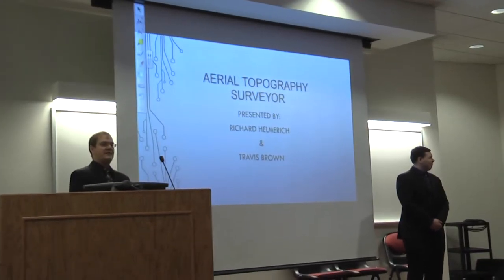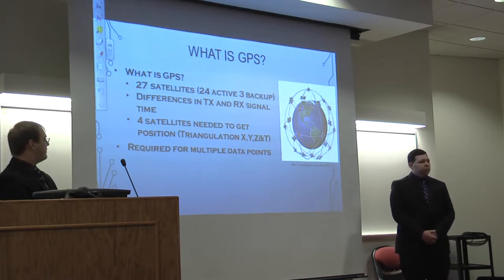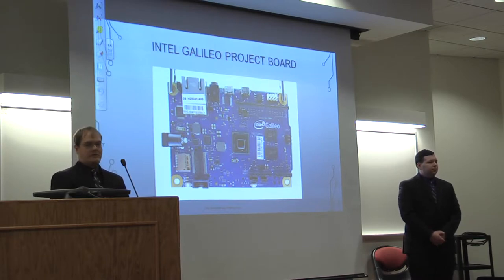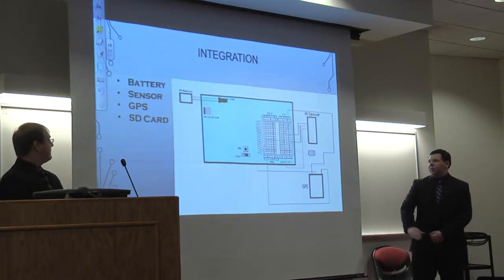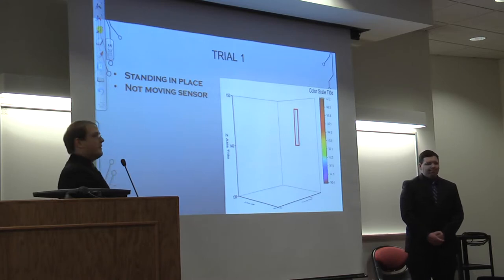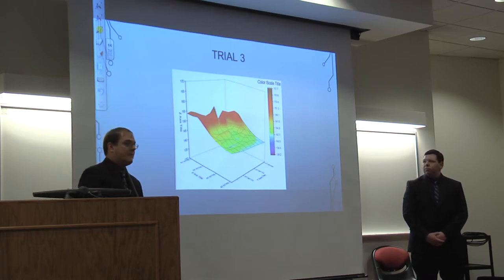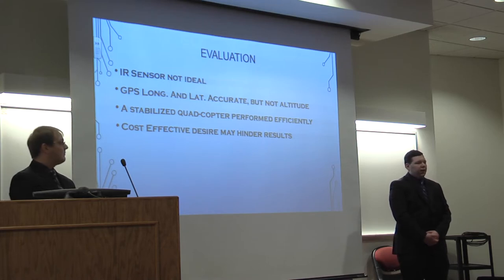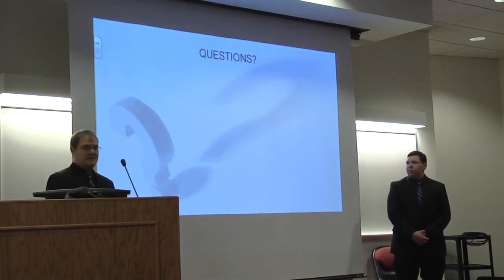4. T Brown & R Helmerich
Aerial Topography Surveyor